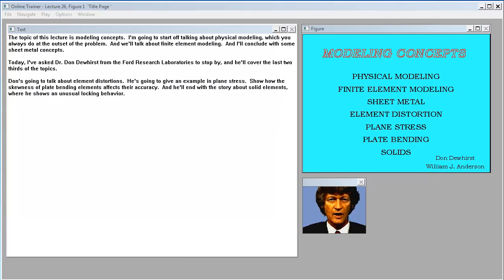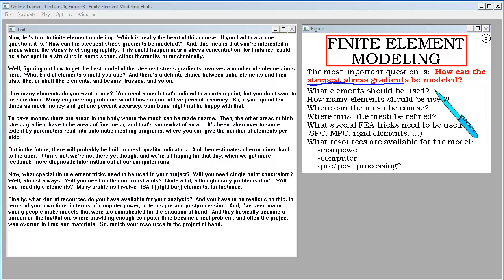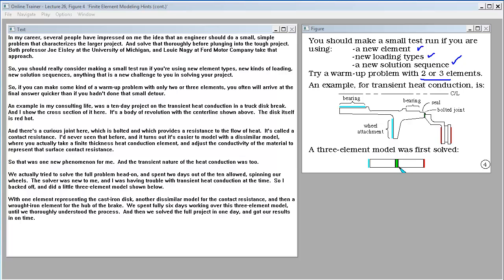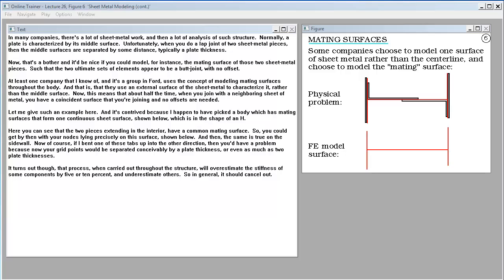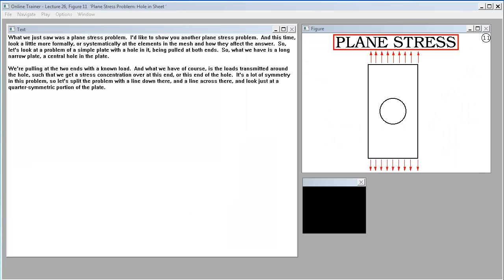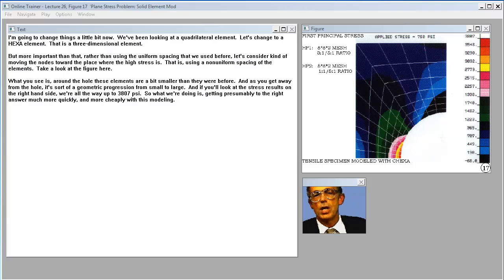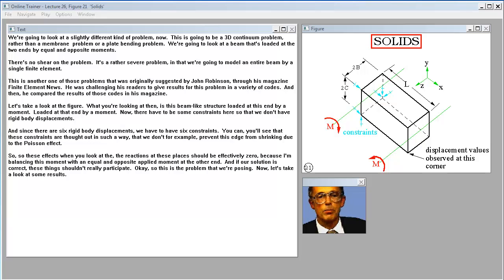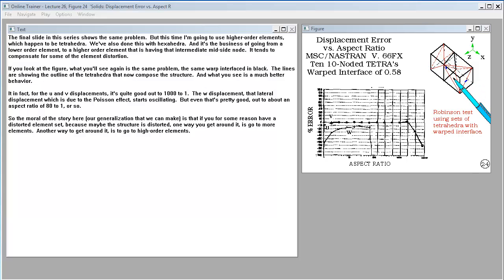Modeling Concepts. Lecture 26.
Physical and finite element modeling.  Element distortion.  Plane stress.